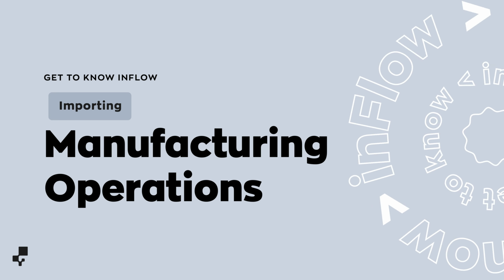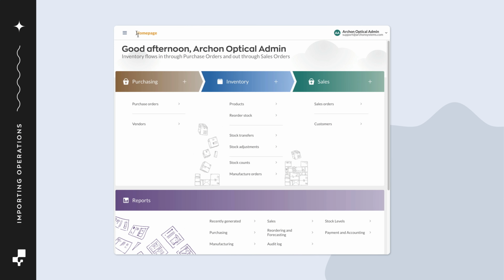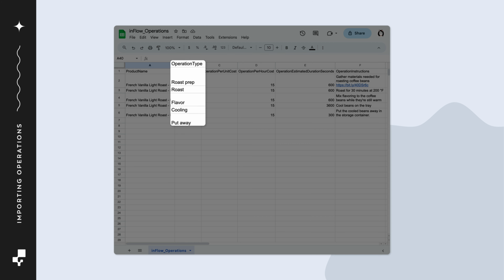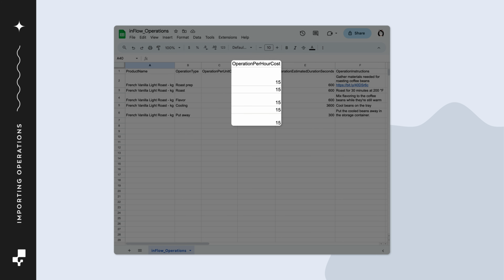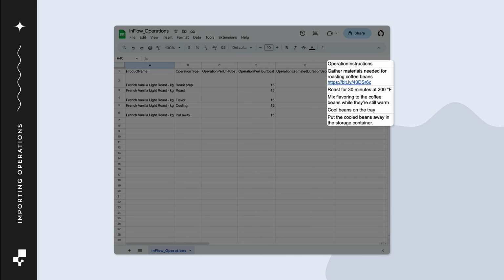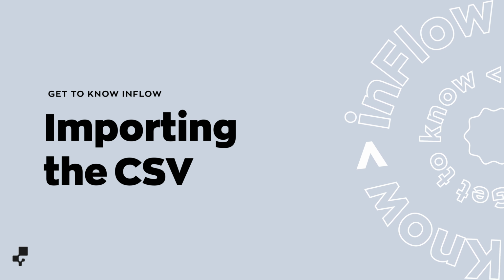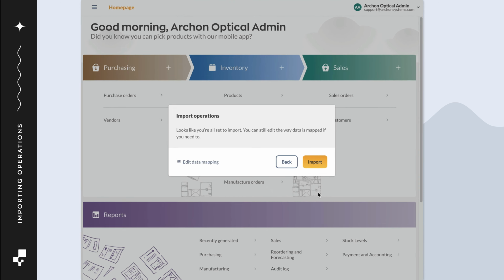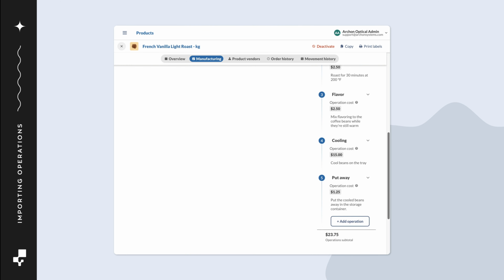Importing Manufacturing Operations | Importing Data to inFlow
To keep your manufacturing team on track, it's important to have step-by-step guides. Adding Operations to your bill of materials can help achieve this. Learn how to add operations in bulk with inFlow's CSV import feature.

Timestamps:
00:00 - Introduction
00:13 - Before importing operations
00:27 - Export CSV template from inFlow
00:39 - Editing the template
02:25 - Importing the CSV to inFlow
03:01 - Reviewing operations import
03:10 - Have questions? Contact inFlow